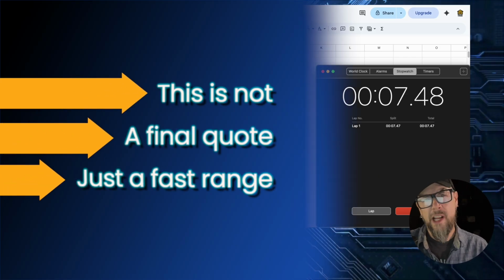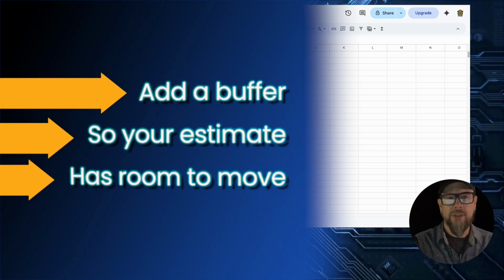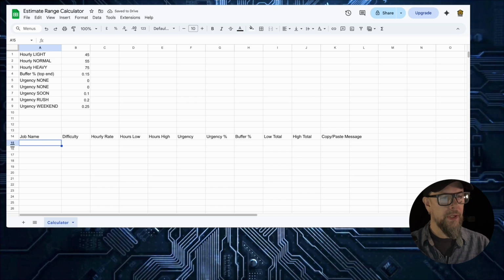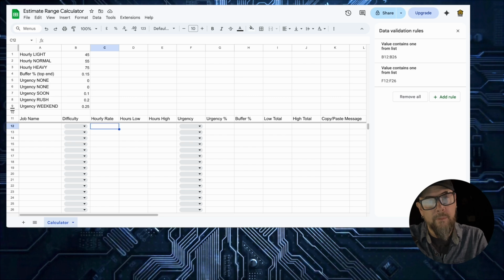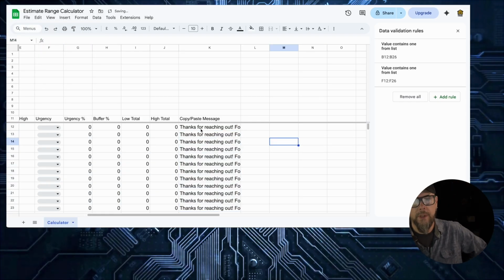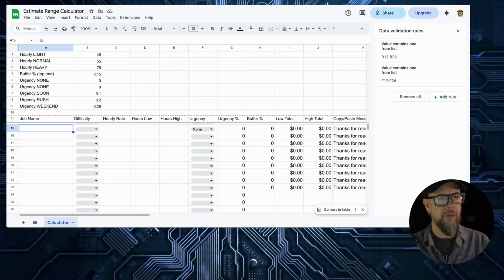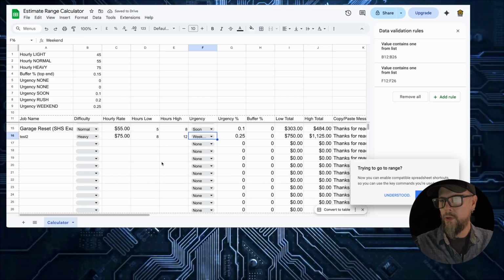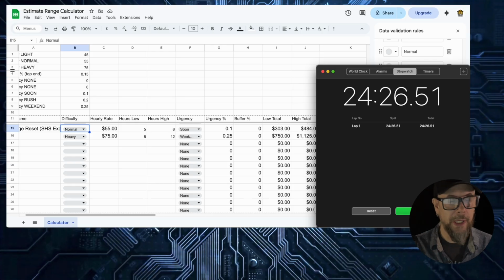How to Build an Estimate Range Calculator for Your Service Business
If every new inquiry turns into a custom quote from scratch, this is a simple way to stop guessing and stop rewriting the same estimate email over and over.

In this video, I build a Google Sheets estimate range calculator for a service business. It lets you plug in a few details like job type, hours, difficulty, and urgency, and it gives you a clear estimate range plus a customer-ready message.

By the end, you should have:
-a reusable estimate calculator in Google Sheets
-simple settings you can update later
-drop-downs to keep the sheet from breaking
-a copy/paste estimate message
-a faster way to reply without doing the math every time

This is not a final quote. It is a fast, honest range estimate based on a rough job description.